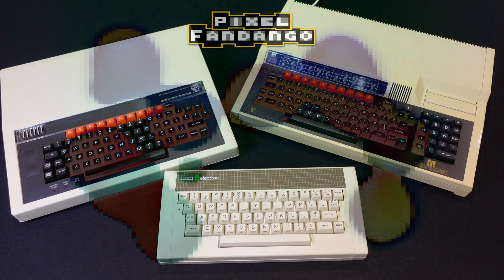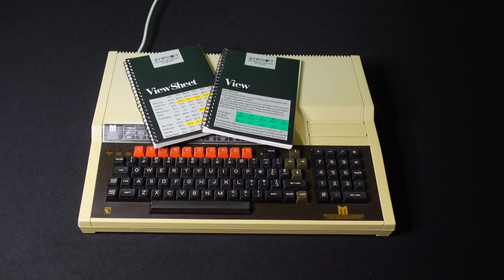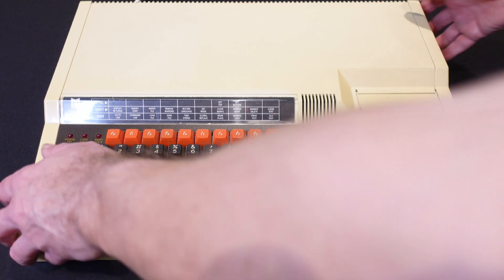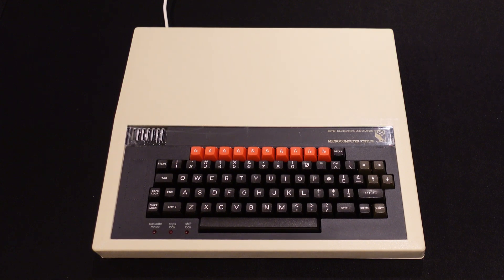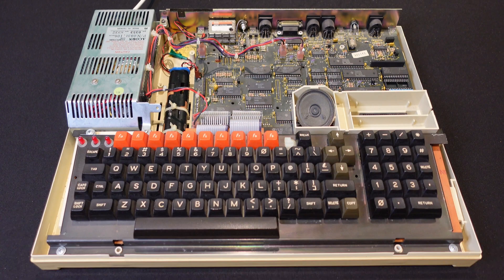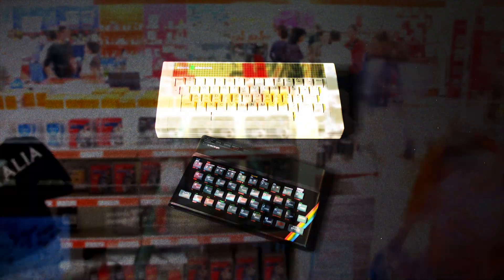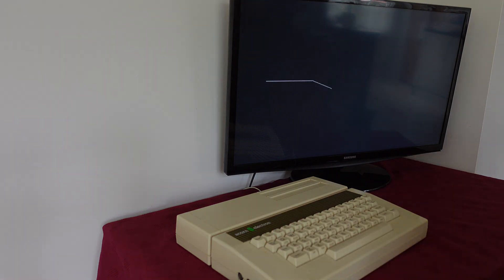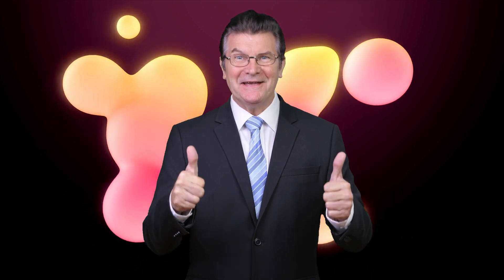BBC Micro Acorn 8-Bit 3-Way!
I've got 3 8-bit Acorn BBC computers to play with. BBC Micro model B, BBC Master 128 and Acorn Electron. Lets see how much fun I can have!

Apologies for spelling RISC (Reduced instruction set computer) as Risk - just stupid brain failure! 😖

00:00 Intro
00:23 BBC Micro
01:23 The Other Two
02:10 Teletext
04:09 Games and RAM
05:18 Inside and Out
07:46 Games and Performance
09:44 Cost
10:24 My 3-Way
11:42 Blockbusters Nostalgia